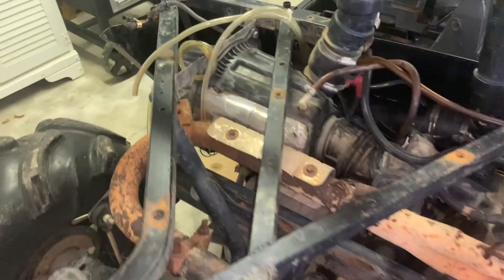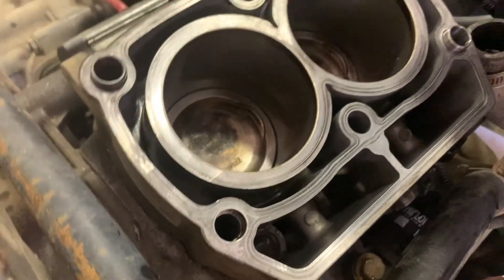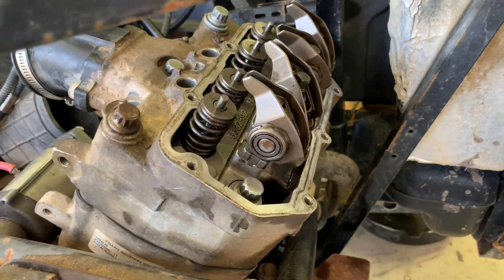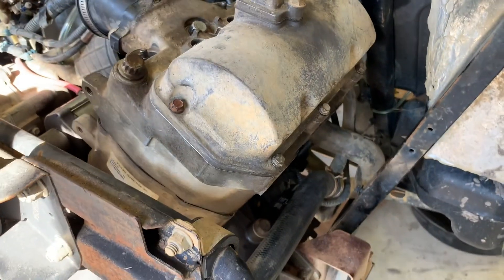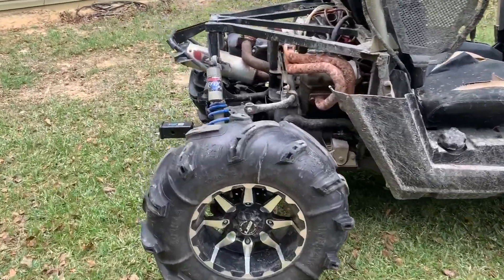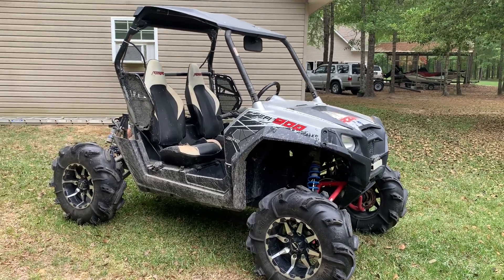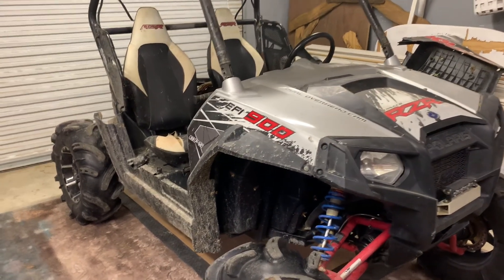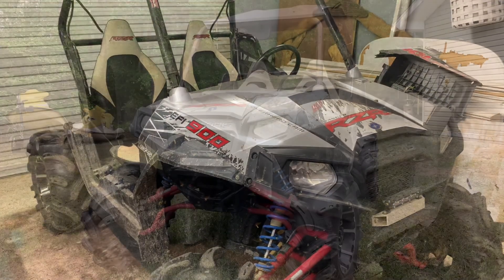World's Cheapest RZR Runs Again: Head Gasket Repair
I replace the headgasket on my rzr and it finally runs again.